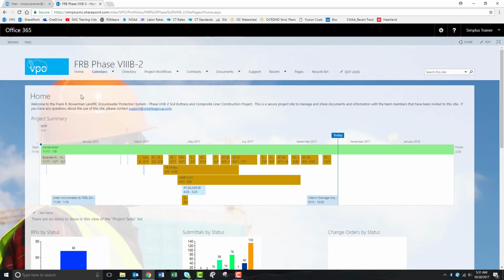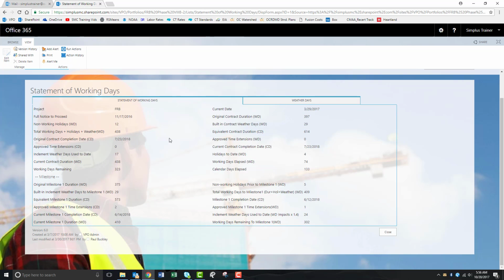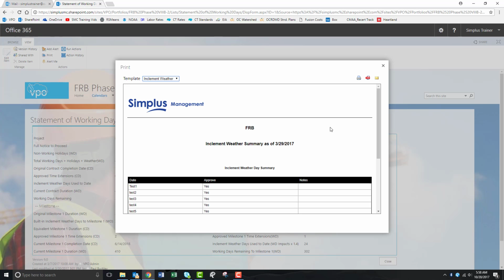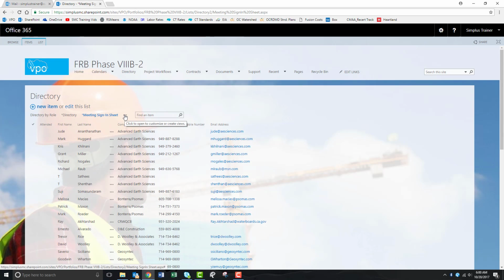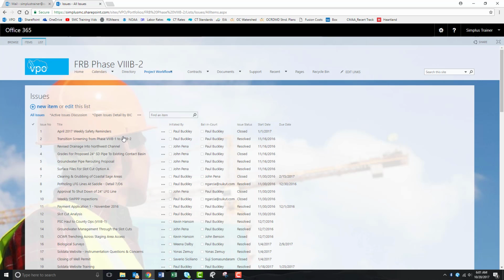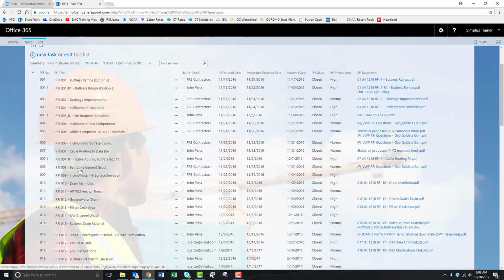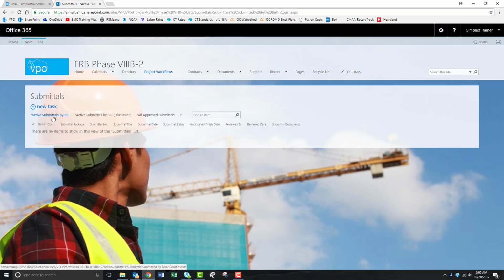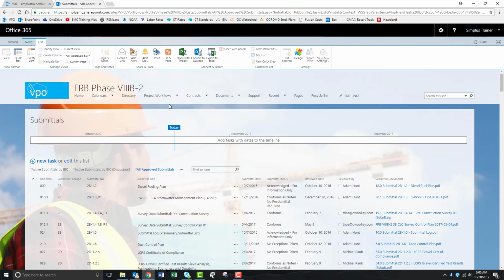01 - Consultants Overview (Part 1)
Simplus VPO - Consultants Overview
How to navigate through VPO and become familiar with which which modules you'll have editing / viewing access to.